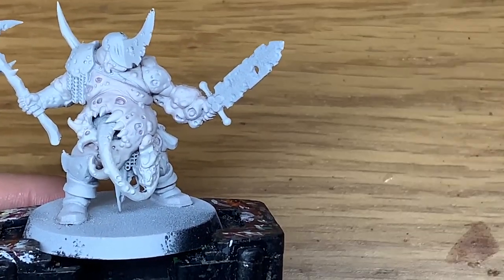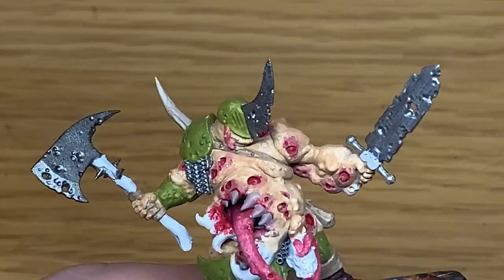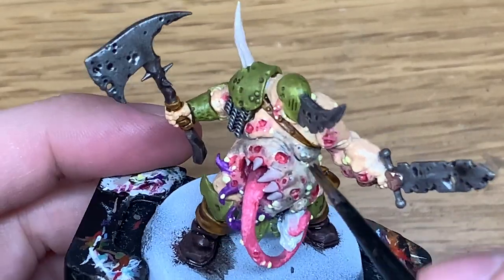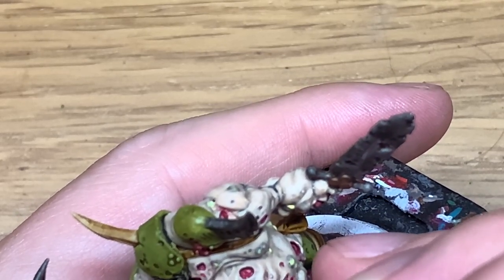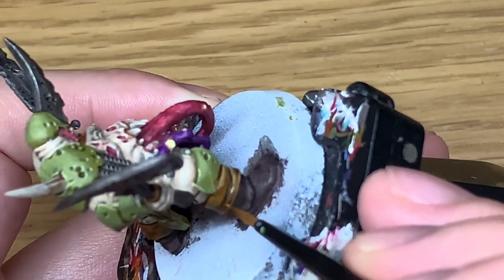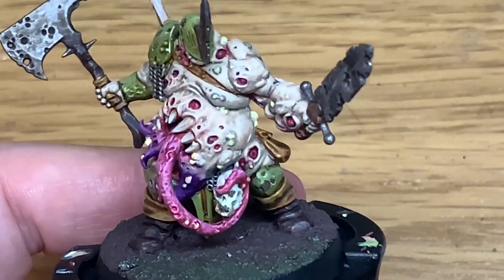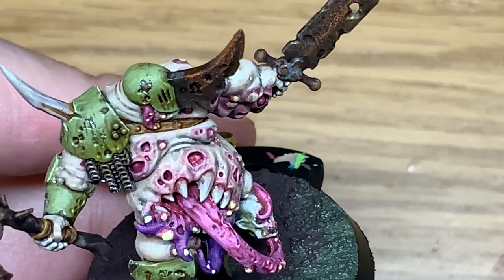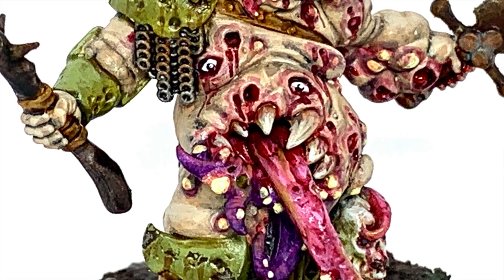How to paint Putrid Blightkings (2021)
In this video I'll be painting up one of the Maggotkin of Nurgle's Putrid Blight Kings. I love the miniatures and kit for these, there's some absolutely horrific pieces that are just asking to be used, but also raise the important questions, like, if the guy has a hollow gut with a bell ringing inside it, where does his dinner go? Does he eat dinner anymore? And if he doesn't eat food, was going with Nurgle worth never eating again?

Paints
Citadel Kislev Flesh
Citadel Deepkin Flesh
Citadel Elysian Green
Citadel Leadbelcher
Citadel Mephiston Red
Citadel Dorn Yellow
Citadel Balor Brown
Vallejo Black
Vallejo White

Shades
Citadel